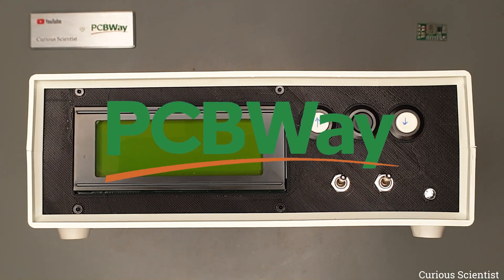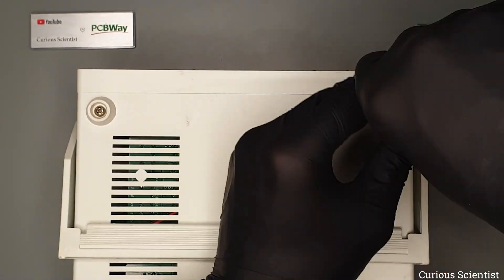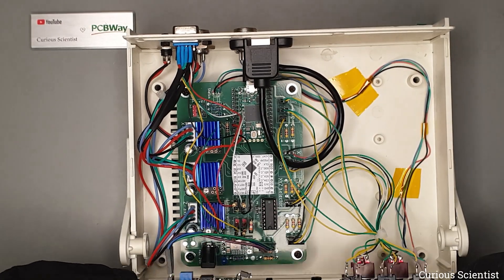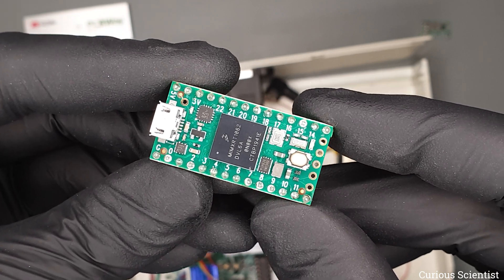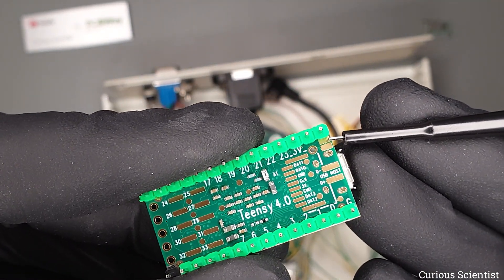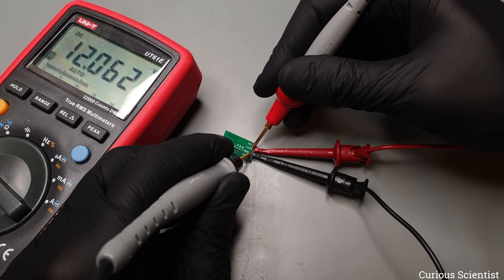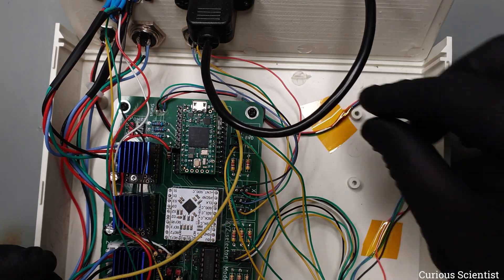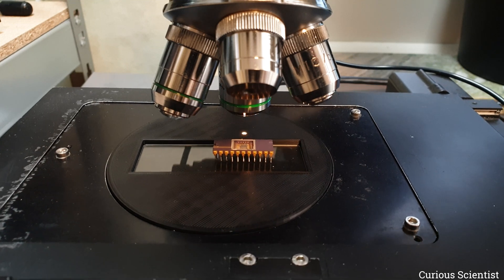XYZ Microscope Stage Controller Update - Self-sufficient Power Supply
In this video, I show you how I modified my XYZ microscope stage controller circuit to make it entirely self-sufficient. Previously, the microcontroller was not powered by an external power supply, but it was powered by a USB cable and a mobile charger. However, this is no longer the case. I added an extra voltage regulator to the circuit and now there's no need for another external cable connection to power the microcontroller. Also, although the microcontroller is externally powered, thanks to a simple modification, it can stay powered while it is connected to a computer via USB.

2004 I2C LCD
3-axis joystick
MP2315 voltage reagulator
TMC2209 stepper driver